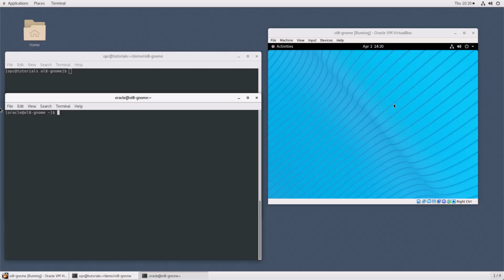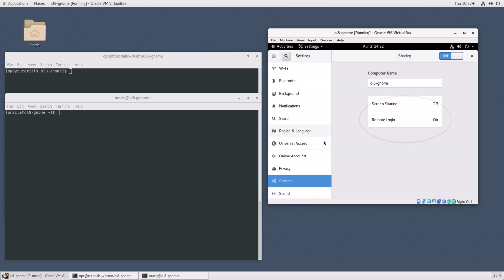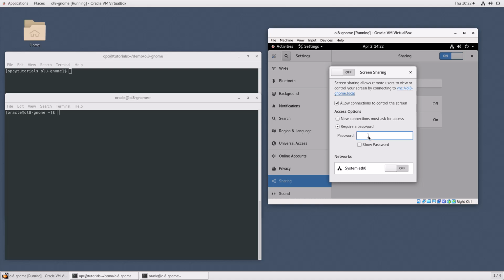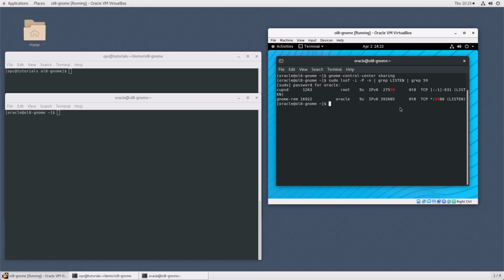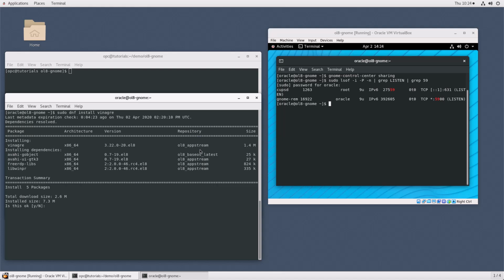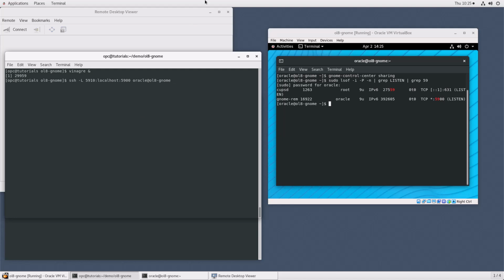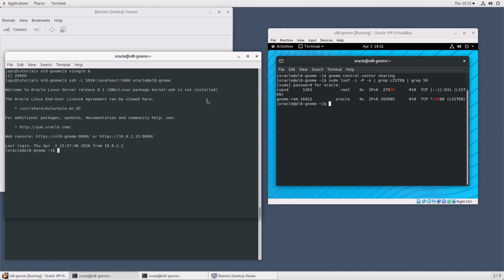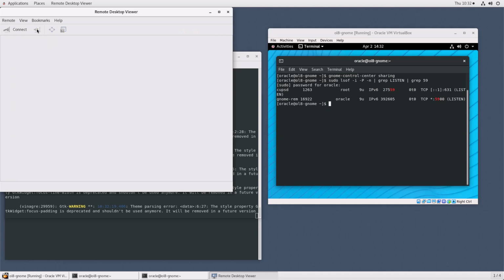Using Gnome Screen Sharing on Oracle Linux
This video provides instructions to enable the Gnome Screen Sharing feature and how to connect to a session securely over an SSH tunnel.